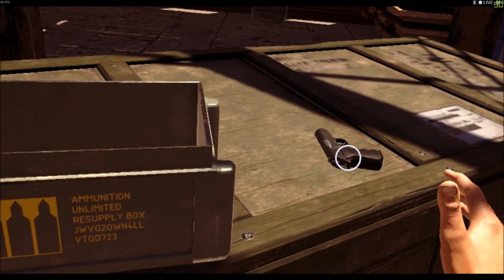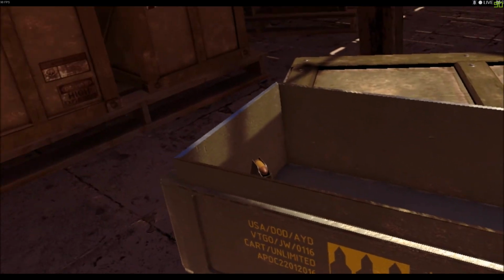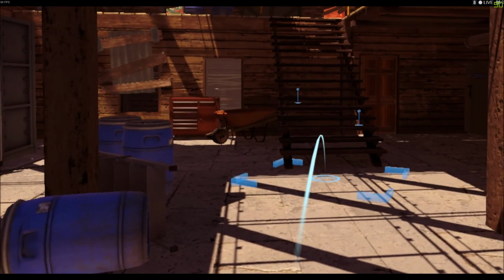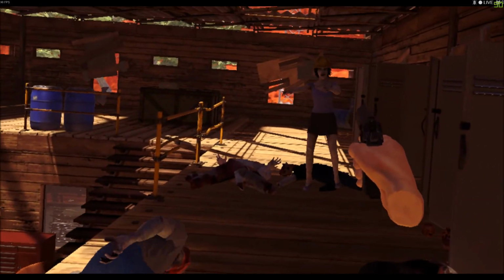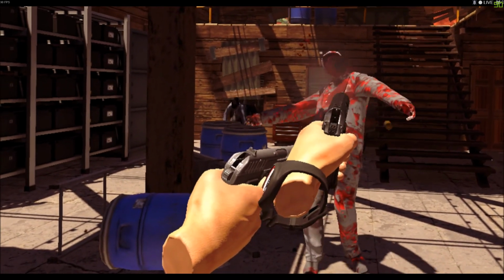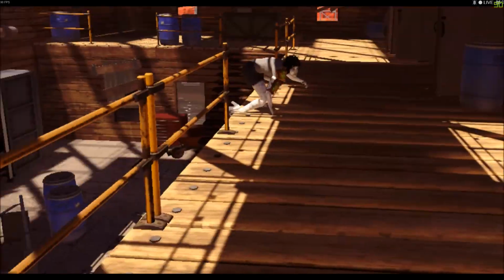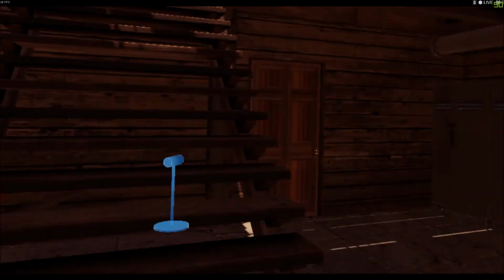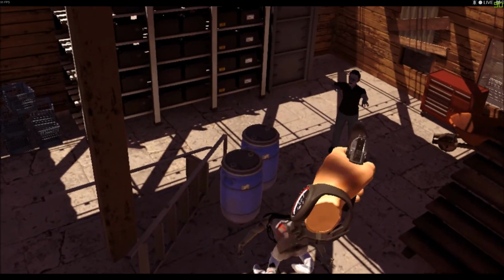👀➦ BRAINSSSS! | VR | Arizona Sunshine - Horde Mode + FREE DLC! | Oculus Rift (With Commentary)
This series features some of the best VR experiences you'll NEED to try when you get your OWN VR headsets!

Awesome FREE DLC mayhem - Enjoy!

My Thoughts:
Simply superb! One of my top VR games to date! If you have Oculus and Touch this is a no brainer. excuse the zombie pun.

Game Details:
Step in the midst of a zombie apocalypse as if you were really there, freely move around and explore a post-apocalyptic world, and handle motion-controlled weapons with real-life movements - putting the undead back to rest is more thrilling and satisfying than ever before.